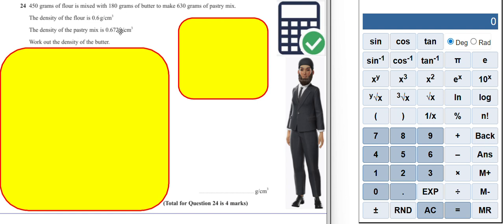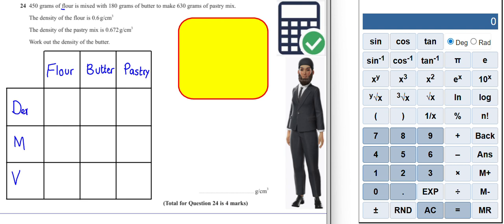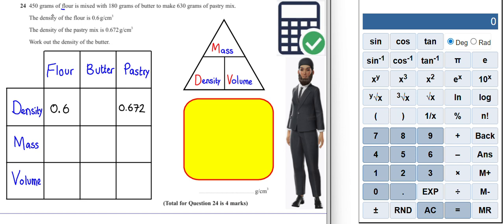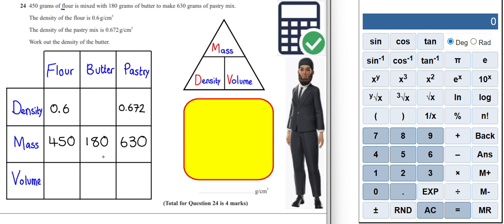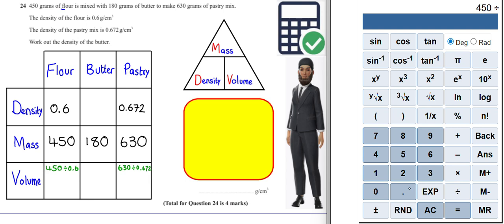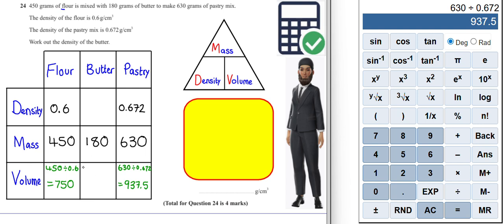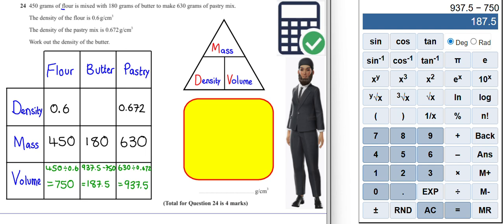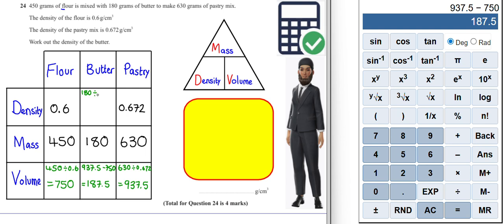2025 Nov F P2 Q24) Density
How do you find the Density of butter from a pastry mix?